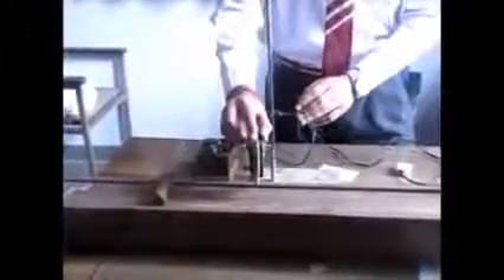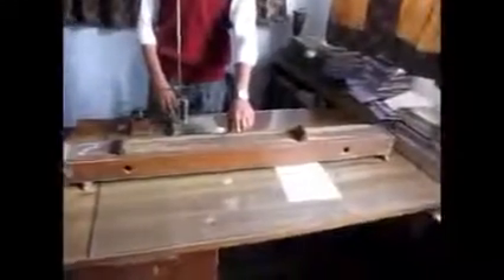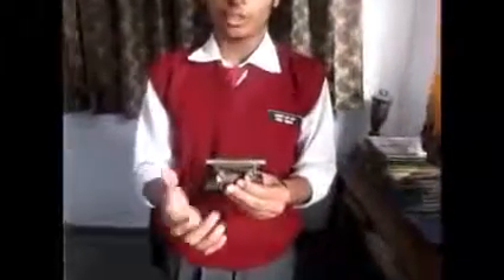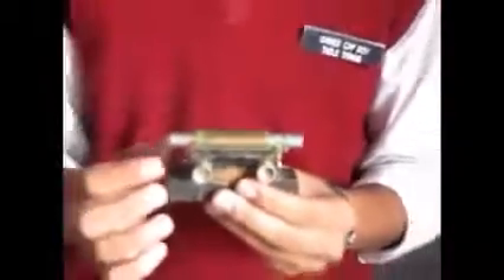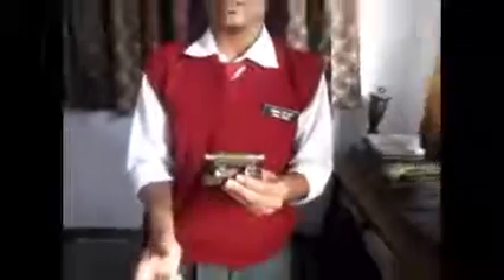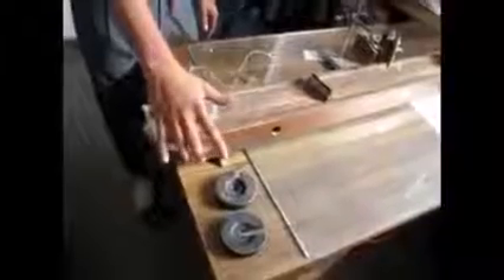AC Mains Frequency practical Experiment Video